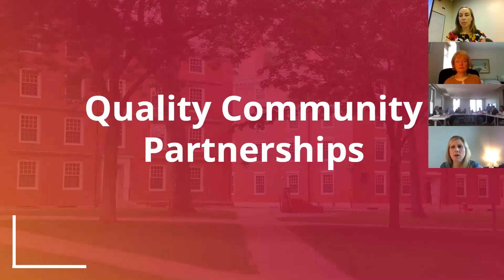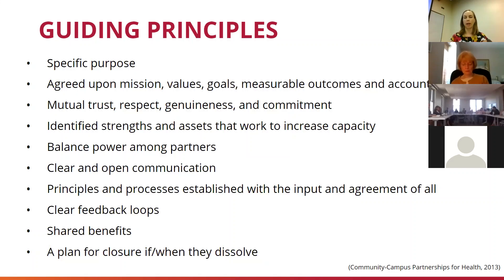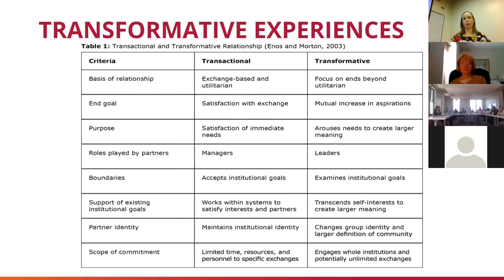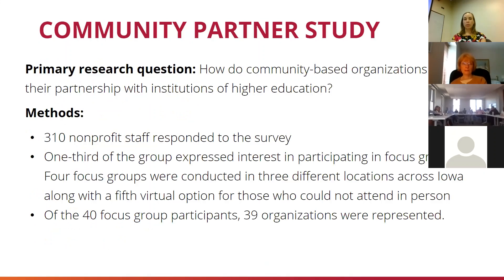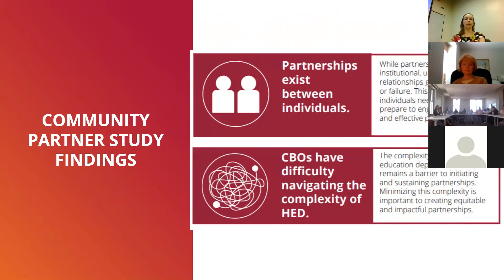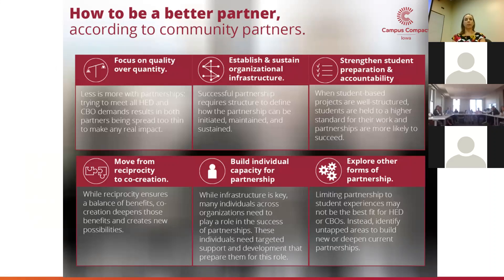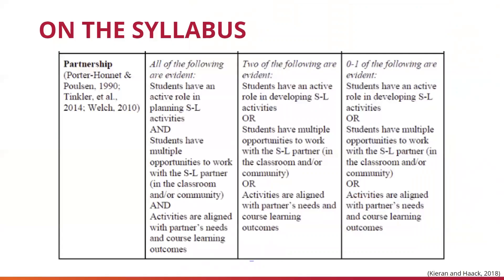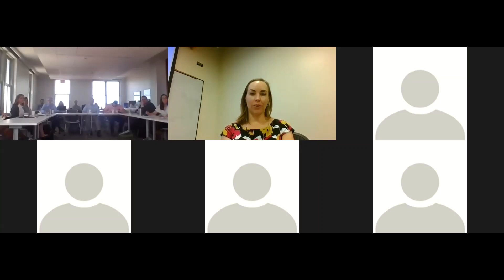Quality Community Partnerships presentation